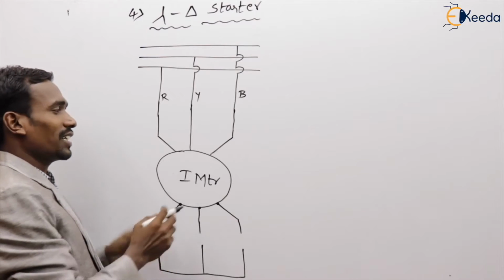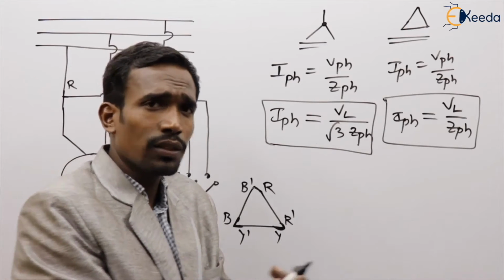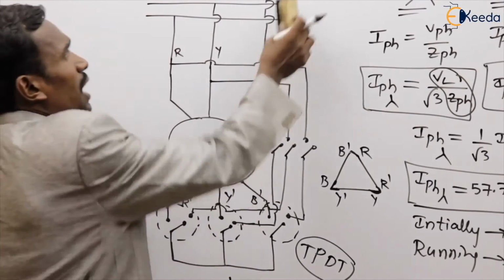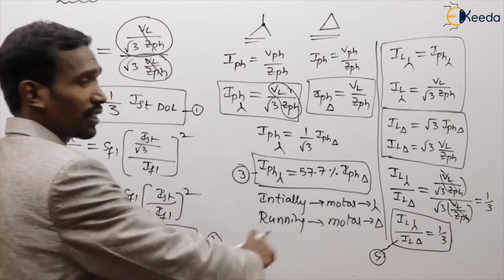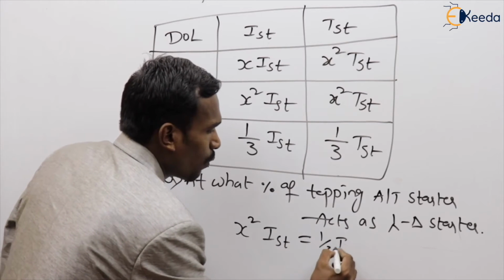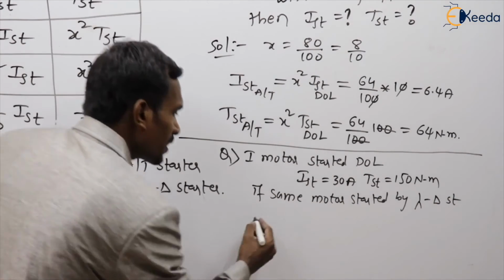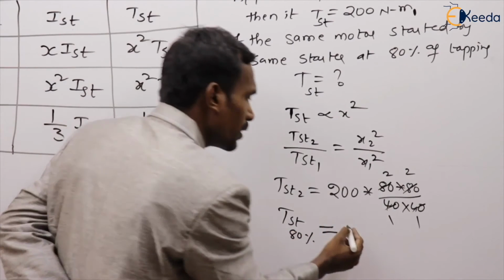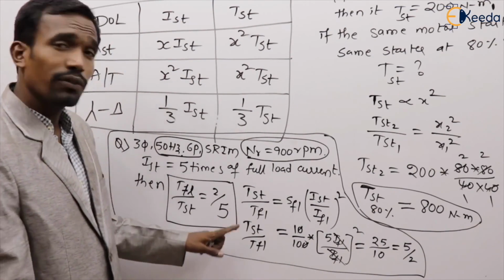Mastering Star-Delta Starter | Essential Concept In GATE Electrical Machines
Dive deep into the intricacies of the Star-Delta Starter in this comprehensive video! 🌟 Whether you're a GATE aspirant or an electrical engineering enthusiast, this tutorial is your key to understanding the fundamental concepts behind the Star-Delta Starter in Electrical Machines.

🔧 What is a Star-Delta Starter and how does it work? 🌐 Join us as we explore the theory, operation, and applications of this essential component in electrical engineering. From its role in controlling high-power induction motors to optimizing performance, we'll cover it all.

🚀 Key Topics Covered:

Introduction to Star-Delta Starter
Working Principle and Operation
Advantages and Disadvantages
Applications in Electrical Machines
Practical Implementation and Wiring Diagrams

Happy Learning.